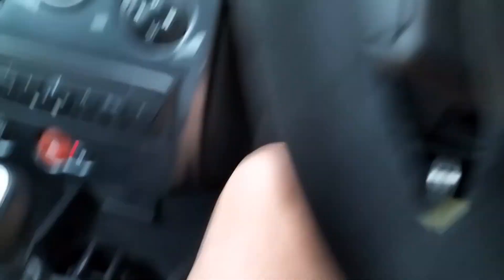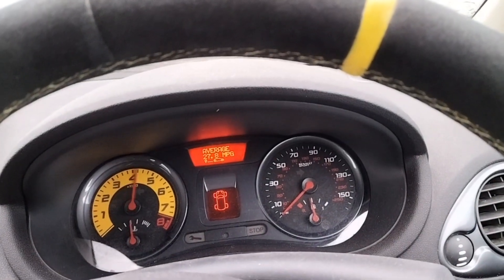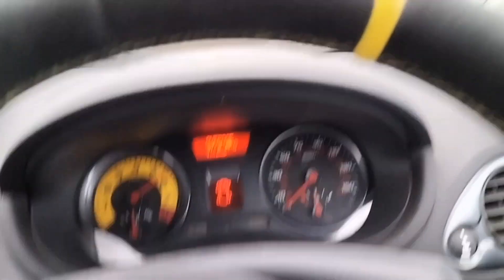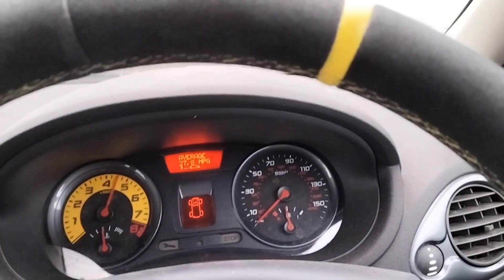Clio 200. Avoid Syncro Issues! DO THIS NOW!!!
Hopefully this will help avoid syncro issues